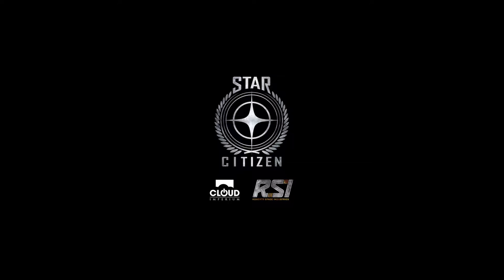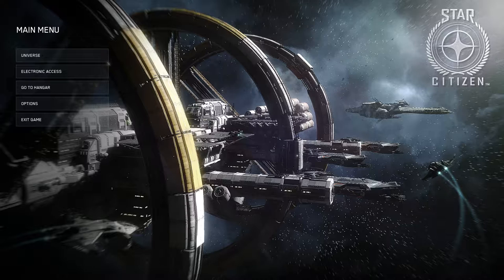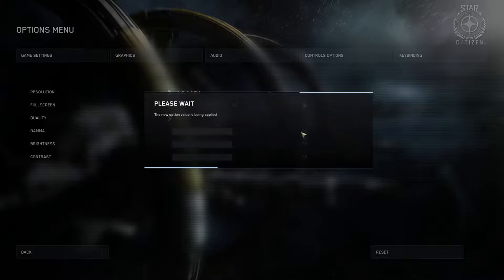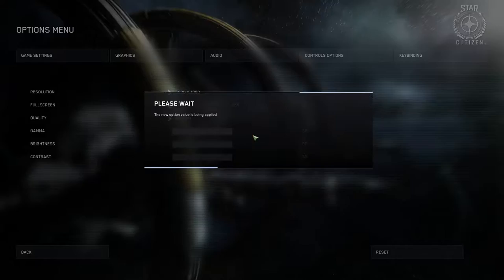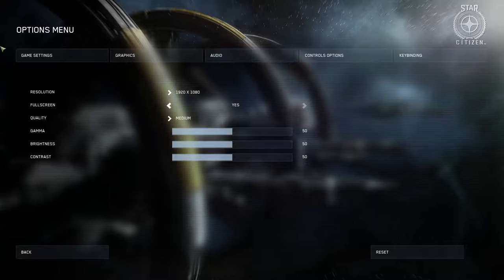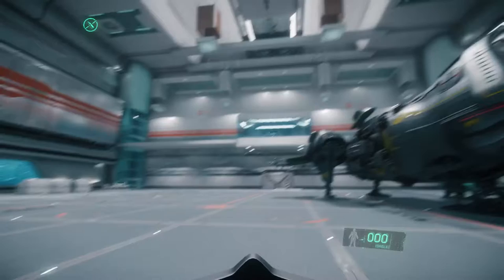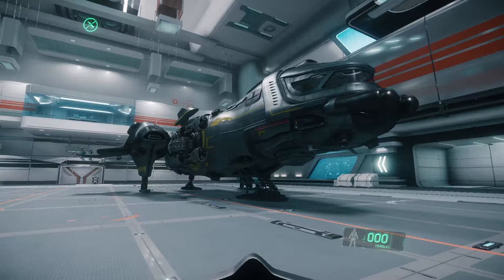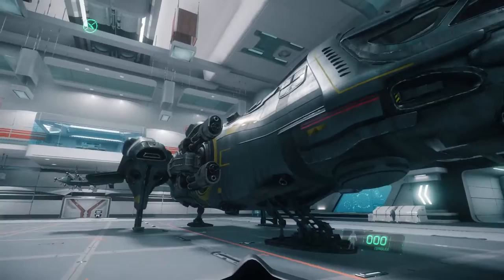michael brown Live Stream